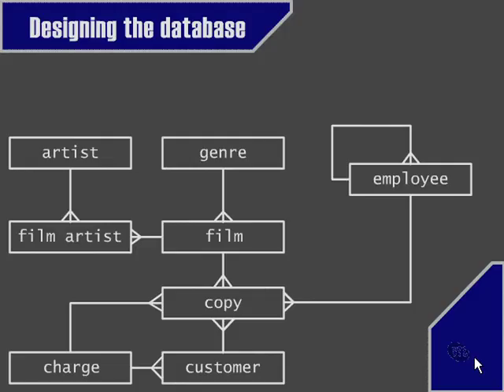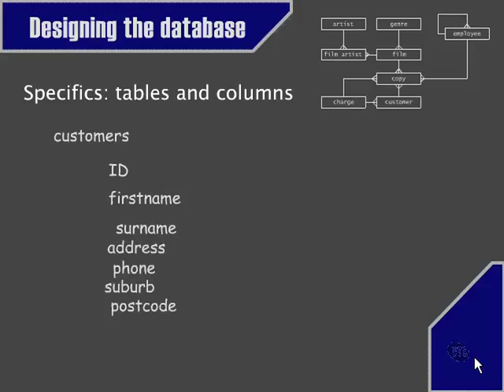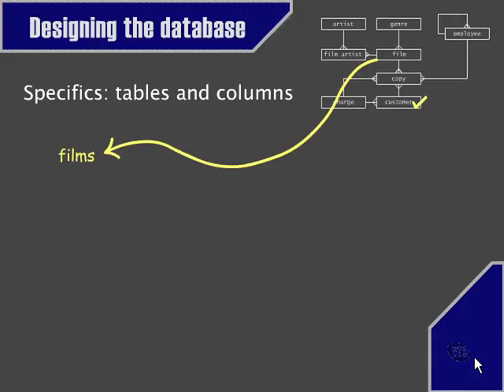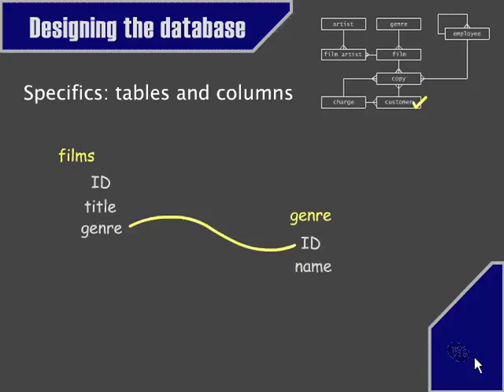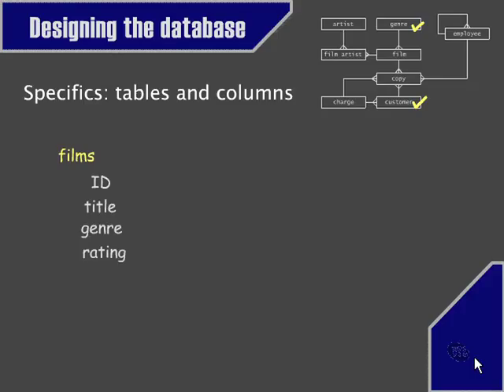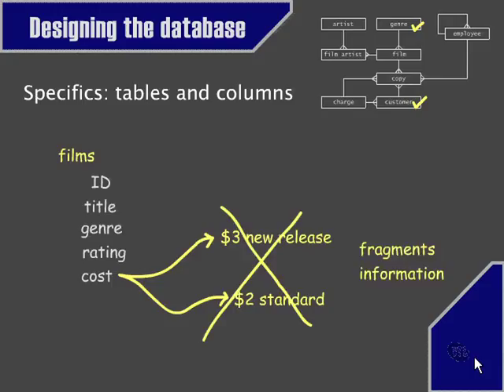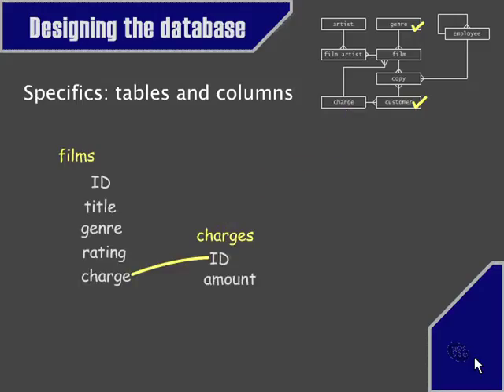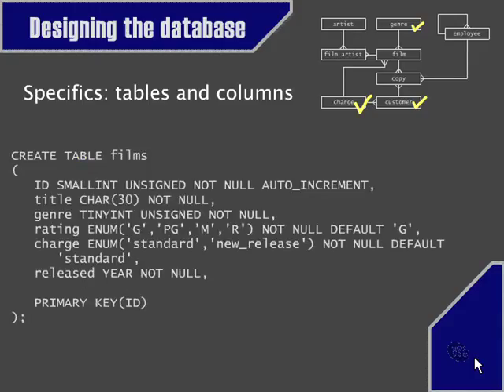60 Creating The Database Pt 1